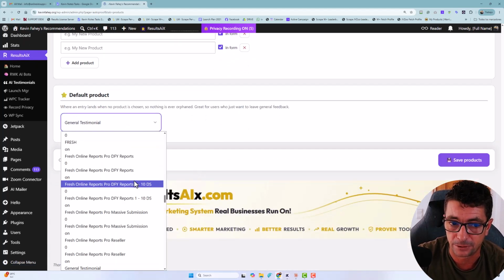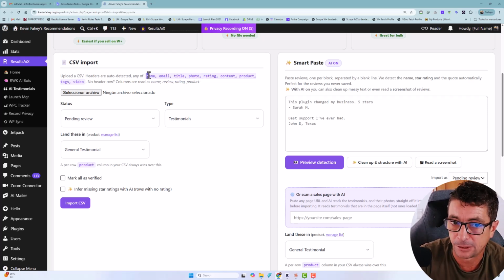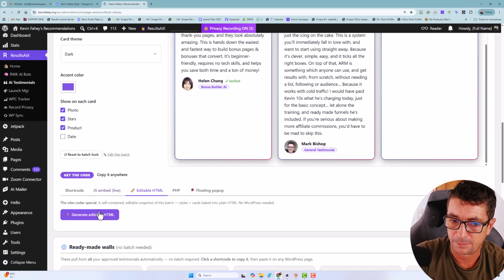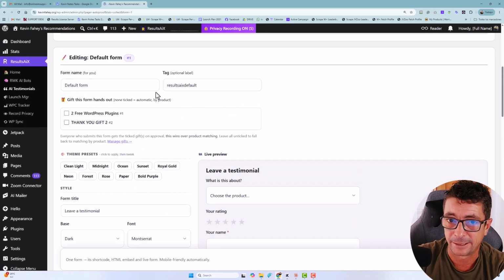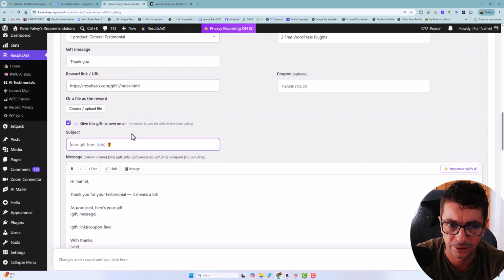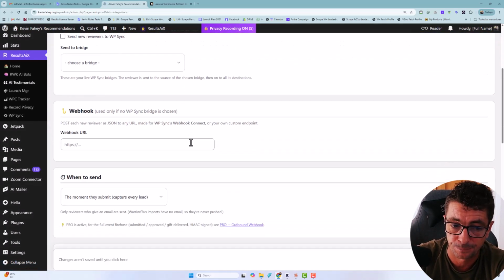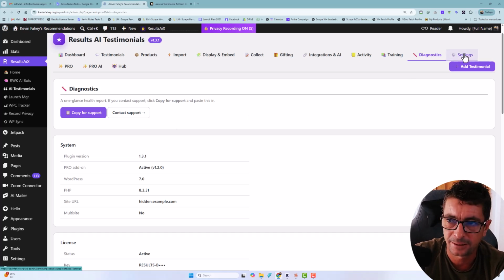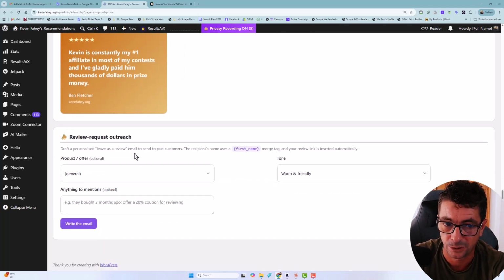⭐ Results AI Testimonials: Full Overview & Demo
Results AI Testimonials is the all in one WordPress plugin to collect, manage, and display testimonials, reviews, and income proof anywhere, even on non WordPress pages. This overview shows you the whole system end to end.

In this video:
✅ Collect reviews with beautiful, customizable forms
✅ Import from Warrior Plus, CSV, or a smart paste in seconds
✅ Display walls, grids, carousels, galleries, and floating popups
✅ A live JS embed for sales pages and any HTML site
✅ Automated gifting and awards to reward customers for reviews
✅ Optional AI (bring your own Claude or ChatGPT key)

No monthly fees, no third party widget, your data stays on your site.

ABOUT RESULTS AI TESTIMONIALS

Collect, manage, and display testimonials, reviews, and income proof anywhere on WordPress or any HTML page. Beautiful walls, carousels, floating popups, and a live JS embed. Import from Warrior Plus, CSV, or smart paste. Automated gifting, a review funnel, and optional AI (bring your own Claude or ChatGPT key). No monthly fees.